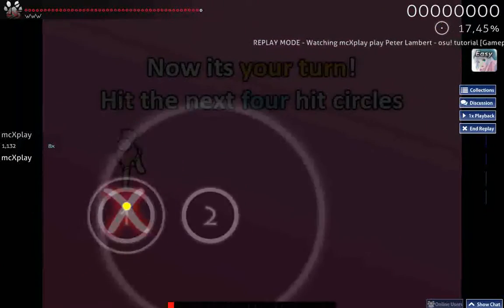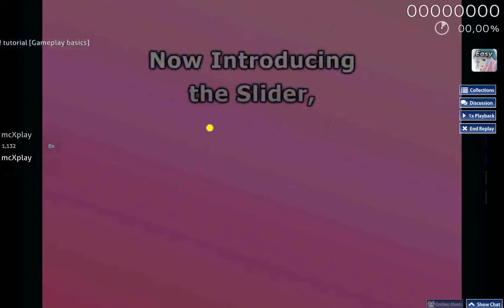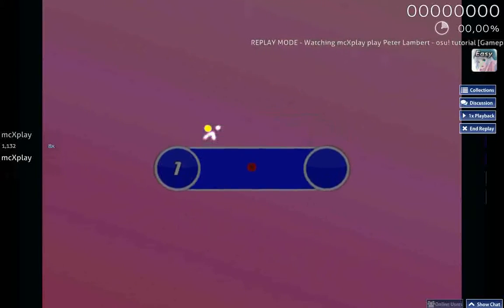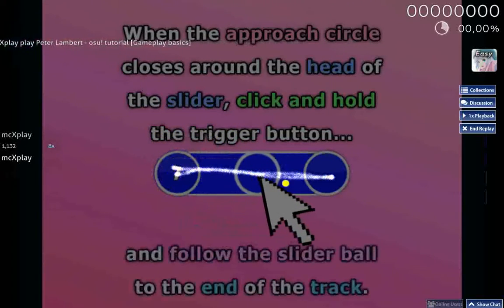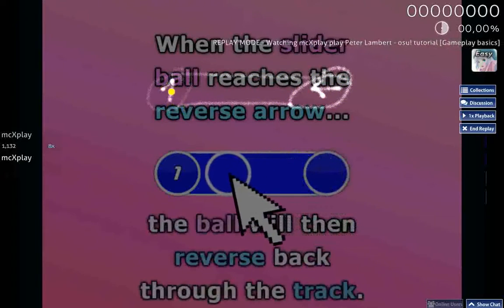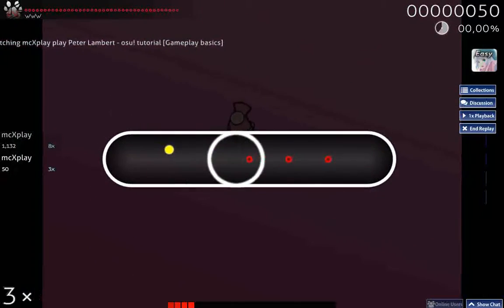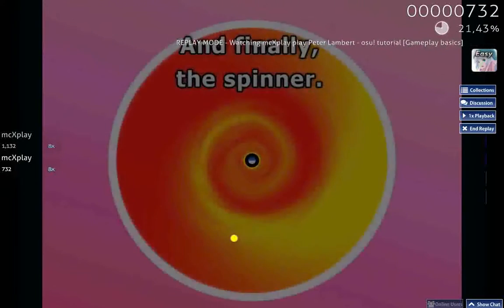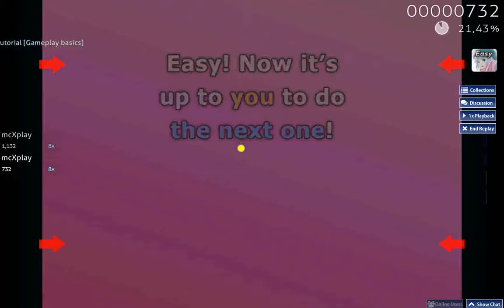I've got potential ( ͡° ͜ʖ ͡°) | Peter Lambert - osu! tutorial + EZ pass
It's joke for sure ( ͡° ͜ʖ ͡°)